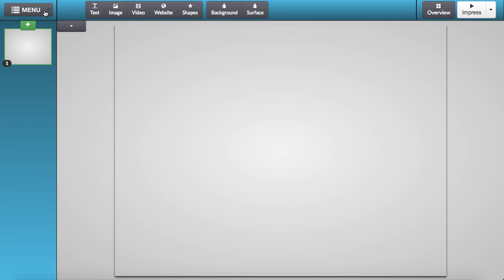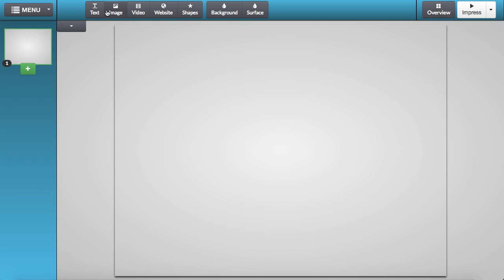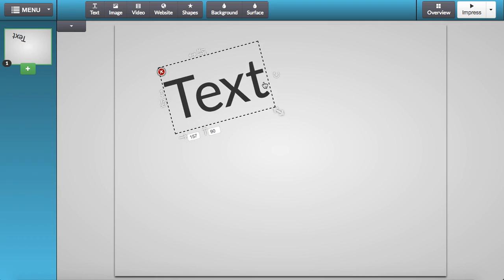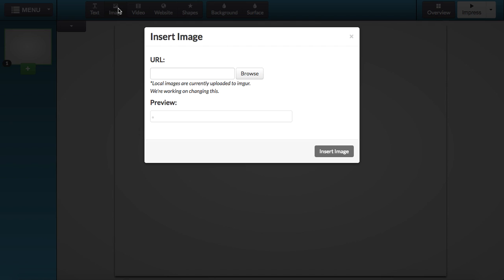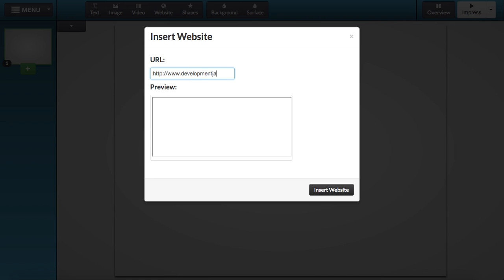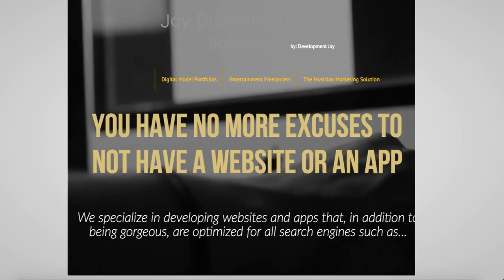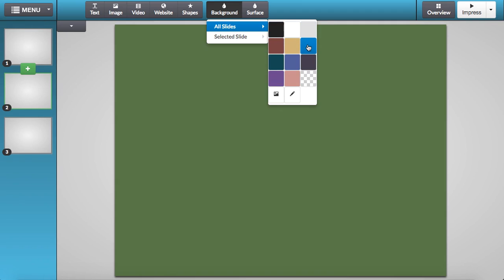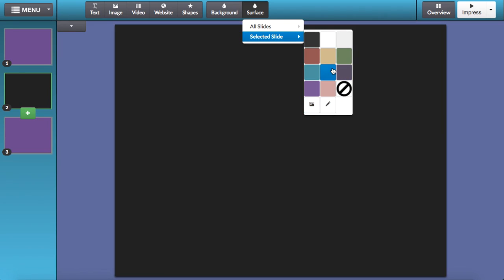Builderall - The Best All-In-One Business-Tool Ever! - Presentation - General Overview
In This Video We Show You The " Presentation - General Overview "